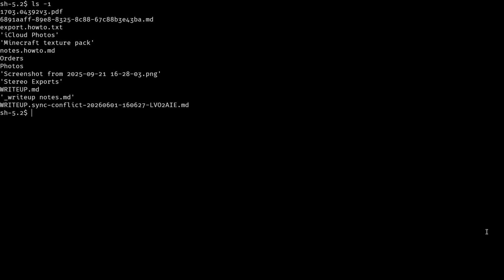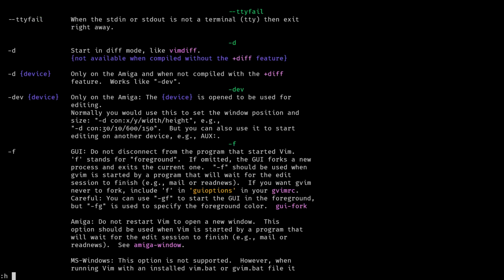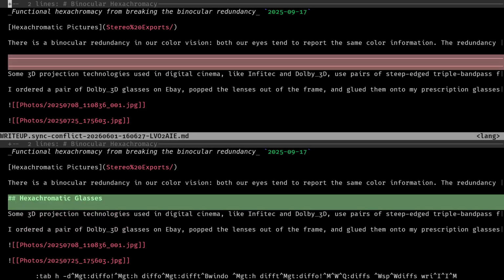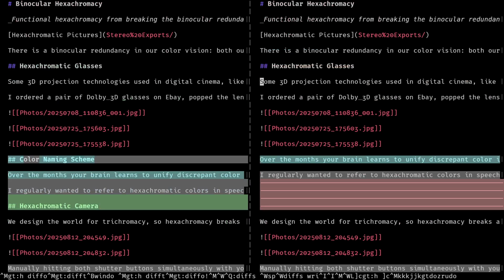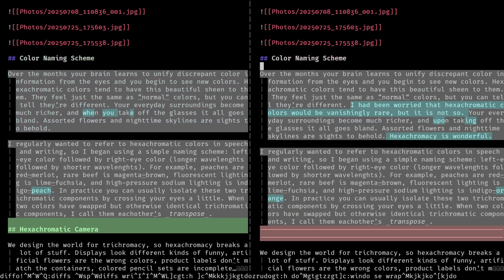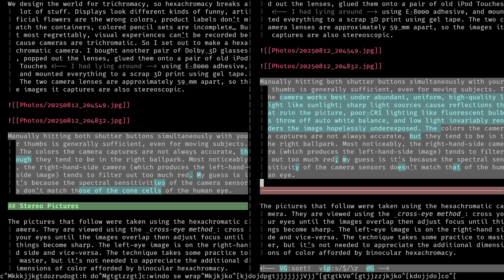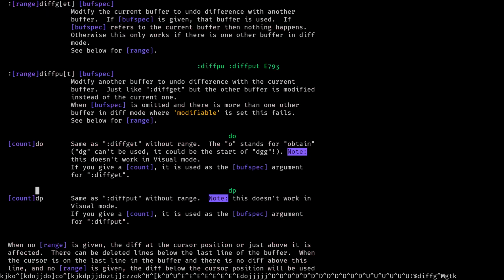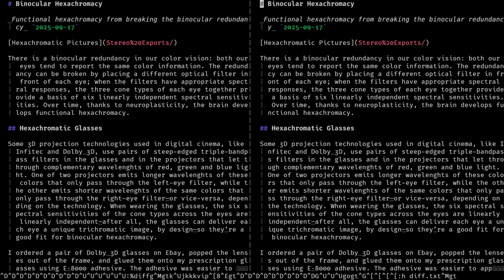Vim — -d, :diffo, :difft, :diffs, [c, ]c, do, dp, :diffg, :diffpu, diff.txt